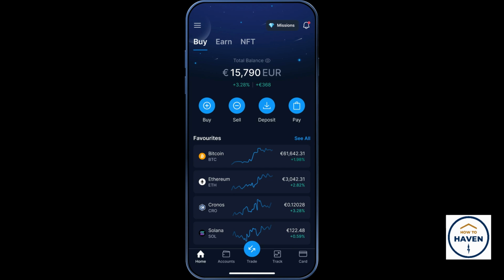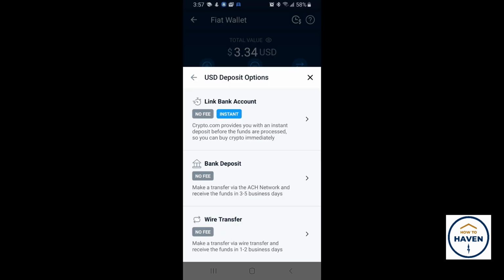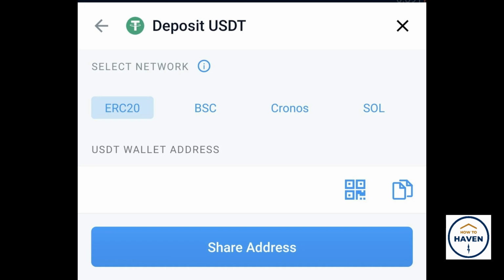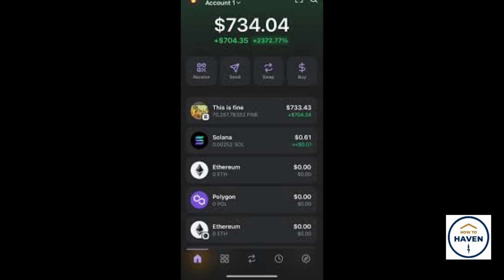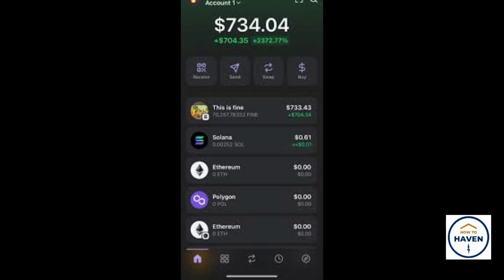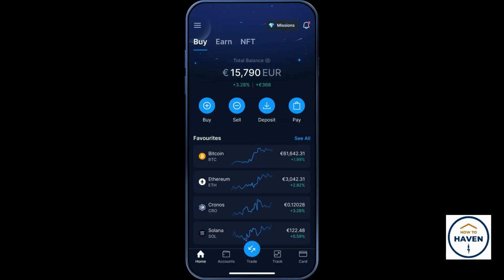How To Deposit Money Into Crypto.com | QUICK AND EASY (2026)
Learn how to deposit money on Crypto.com step by step. In this video, I’ll show you the basic process of adding funds to your Crypto.com account, so you can start using the app for crypto, trading, or payments. This is a simple beginner-friendly Crypto.com tutorial for anyone setting up their account.